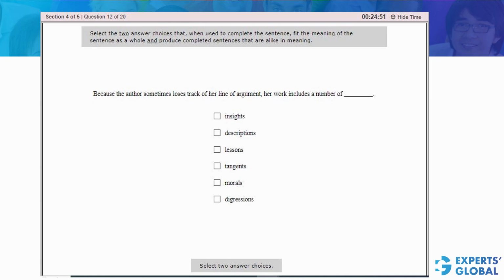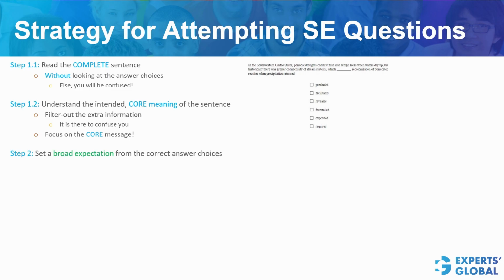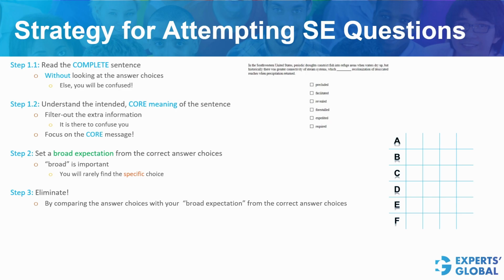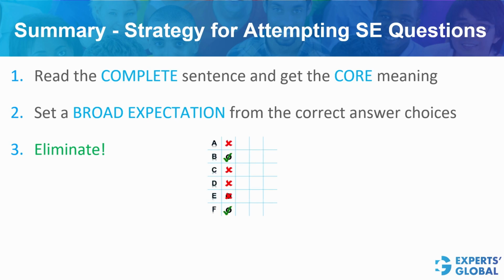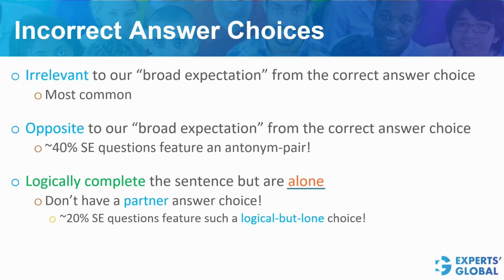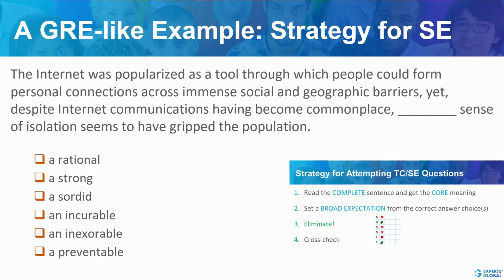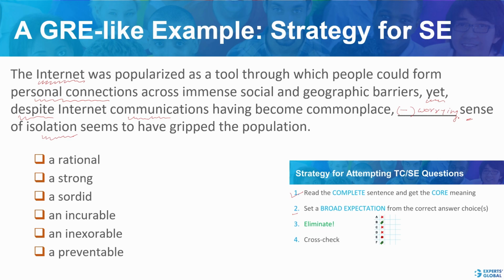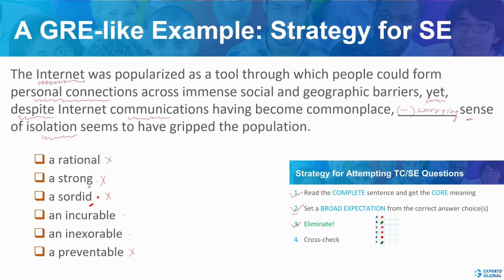How to Solve GRE Sentence Equivalence (SE) Questions | Experts’ Global GRE Prep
This video presents a structured and efficient strategy for solving Sentence Equivalence questions on the GRE and is part of the GRE preparation course by Experts’ Global. It explains a clear, methodical approach and applies it directly to GRE style questions, so you understand both the strategy and its application.

Watch this lesson carefully to build an effective approach for Sentence Equivalence. The strategy may take some time to settle in, as it replaces reflex-based solving habits. With consistent practice, it helps you solve SE questions with greater accuracy and efficiency and becomes a reliable part of your GRE preparation.